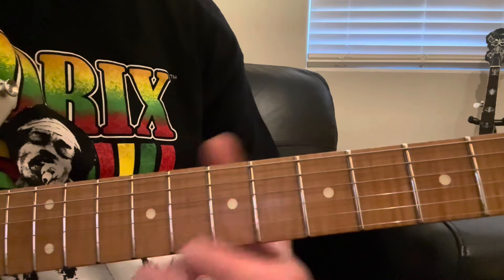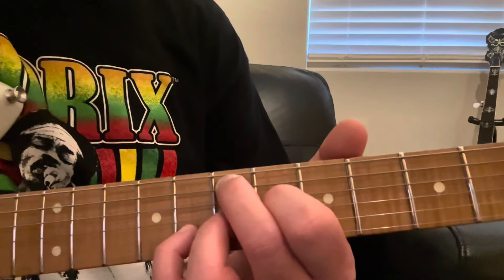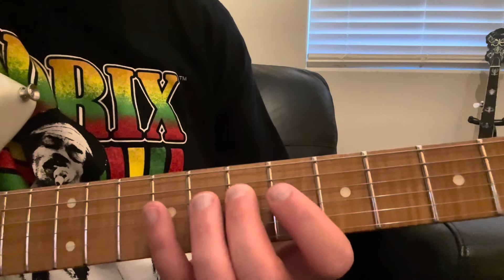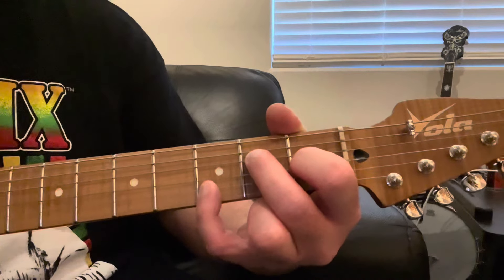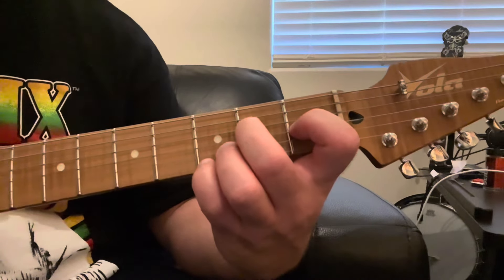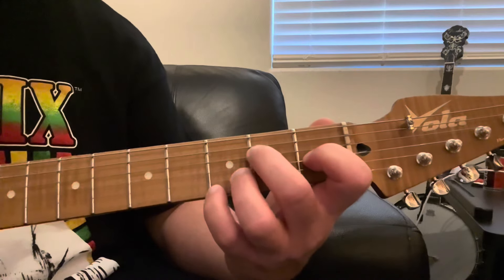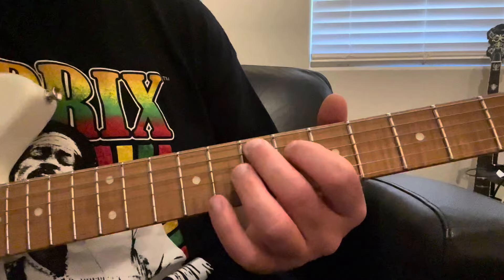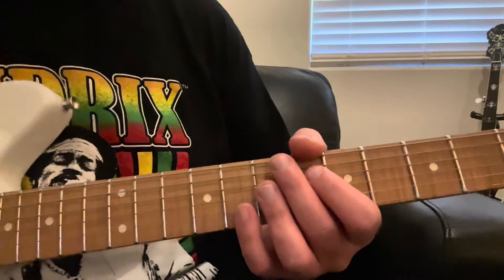Learn to Play Guitar like Jimi Hendrix [E7#9]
This guitar lesson video teaches how to play the E7#9 guitar chord - a chord that Jimi Hendrix used a LOT and made famous in rock songs like “Purple Haze.”  Learn how to play the E7#9 guitar chord 4 different ways, and also learn how Stevie Ray Vaughan played a variation of this guitar chord in his blues-rock songs like “Cold Shot.”

Plus tgere us a BONUS music theory lesson (ab EASY one!) in there too

Watch my interviews with lots of amazing guitarists on my channel, too!

Get the guitar I use in lots of my guitar lesson videos

Here is a great beginner electric guitar and amplifier set

The strings I use on my Les Pauls

The strings I use on my Strats and Teles

Xvive A58 Guitar Wireless System (New!)

The best musical instrument cables